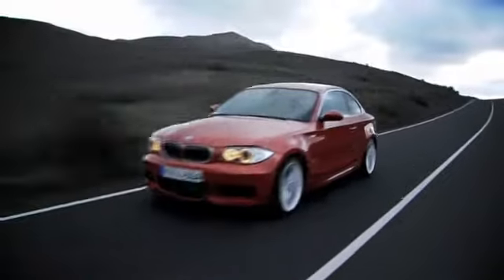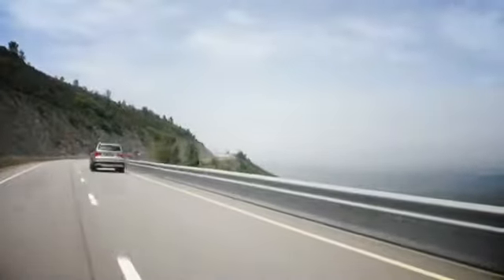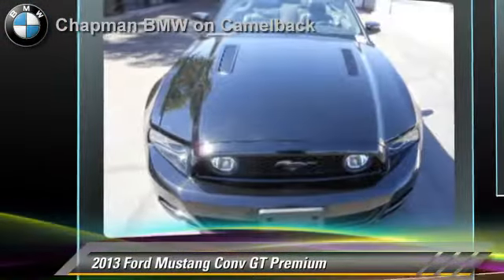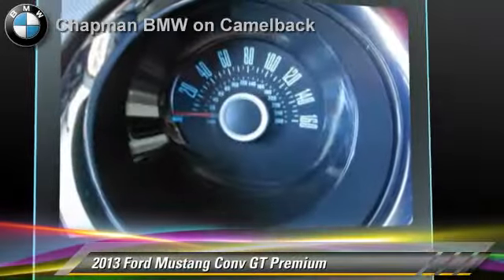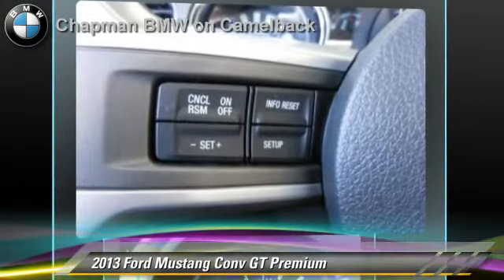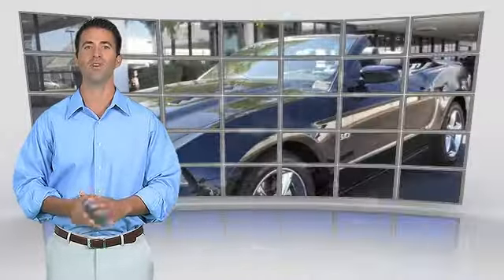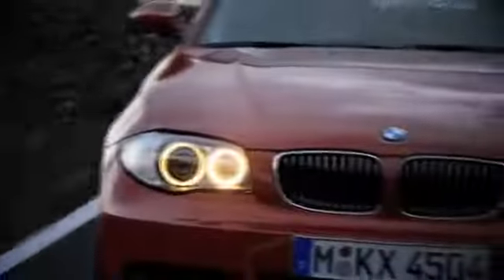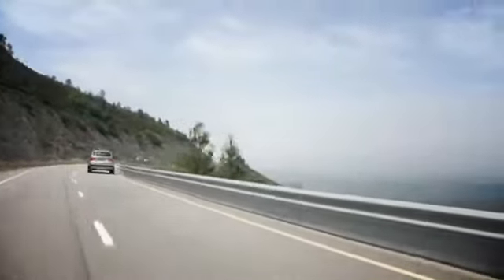Chapman BMW on Camelback, Phoenix AZ 85014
[DFIN:2:2753655:I:9DABA8F2:005edf8057a1e765d2899718cb625dfe]